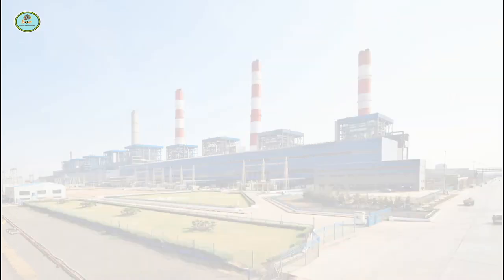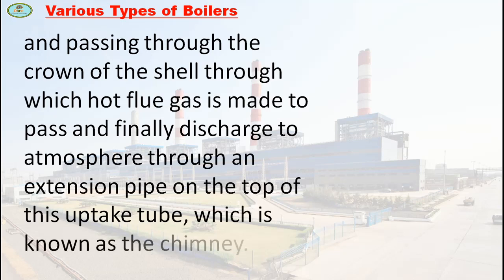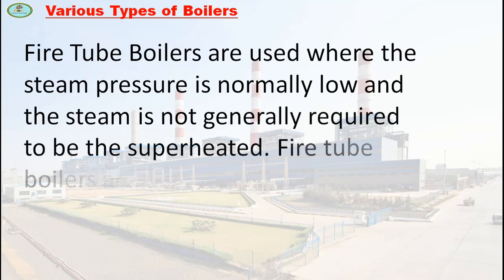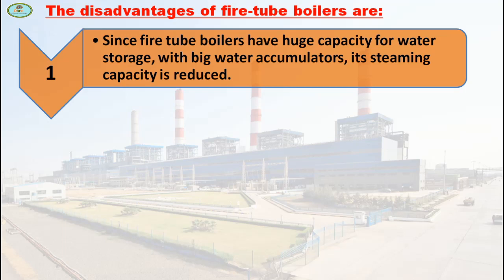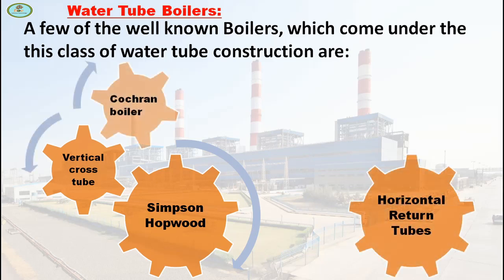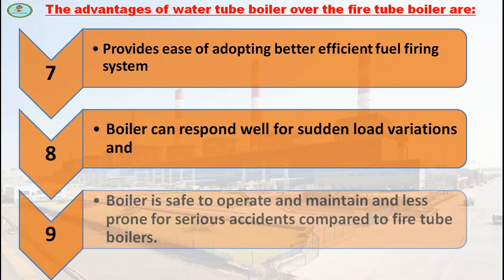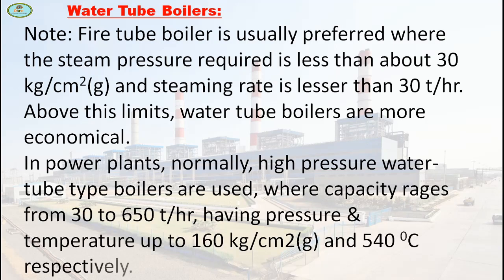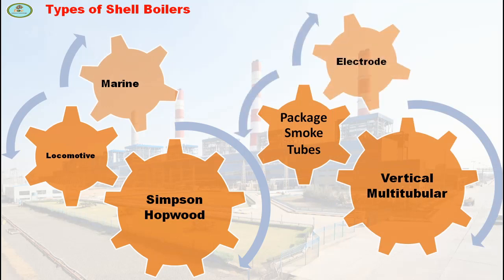What is boiler? ||Water & Fire tube Boilers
Boiler is a closed vessel, in which steam is produced by evaporation of water, at a designated pressure and temperature, on application of heat, generated by firing fuel. It is imperative to say that in a boiler, by firing fuel, chemical energy gets converted into heat energy, and the heat generated is transferred to water, under storage or circulation in a system, by way of convection, conduction or radiation process. The fuel fired may be either in solid, liquid or gaseous form.

What is a Boiler and How does It Work?
What Is Boiler And Working (Explain)
Boiler, Boiler types, Fire tube boiler, Water tube boiler |
What is Boiler
Boiler, How it works ?

Other Popular and Amazing Videos from Boe Tutorials-